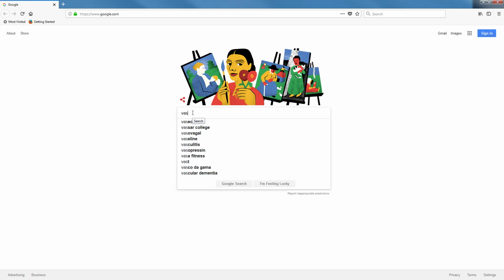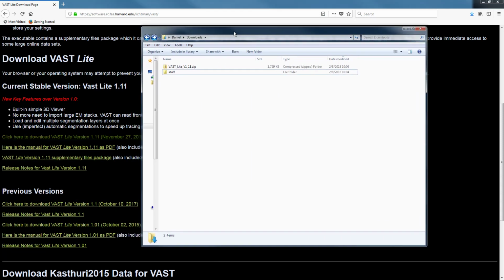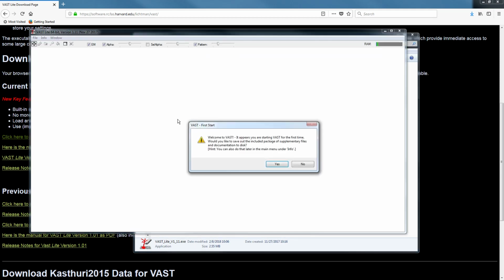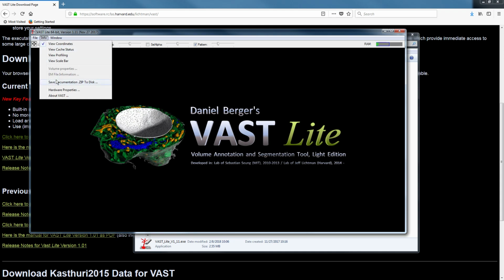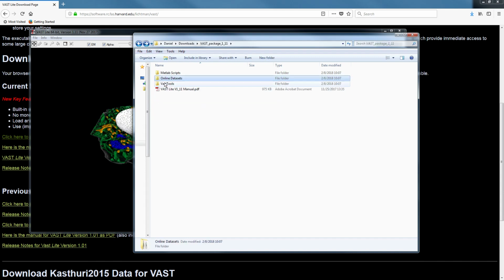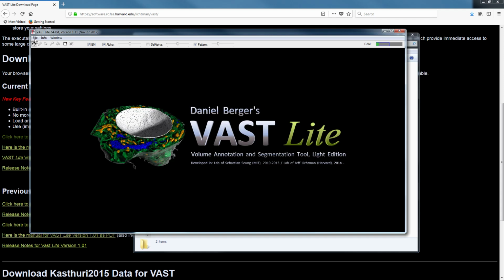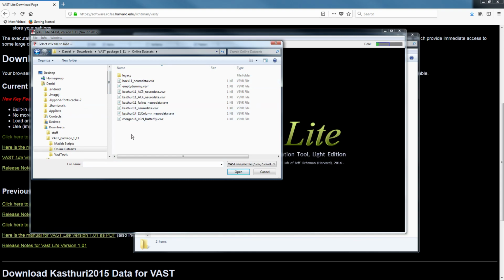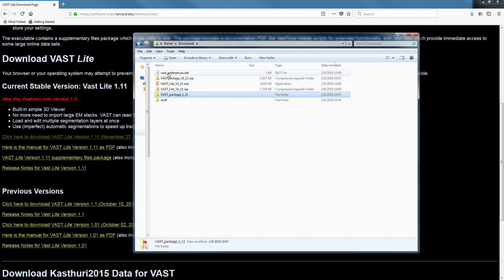VAST Lite Tutorial: How to download and start VAST Lite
VAST (Volume Annotation and Segmentation Tool) is a free Windows program to view and segment large image stacks.

This video shows how to download and start VAST Lite.